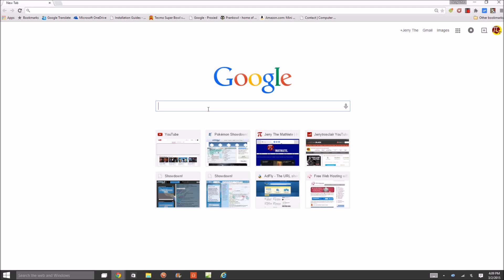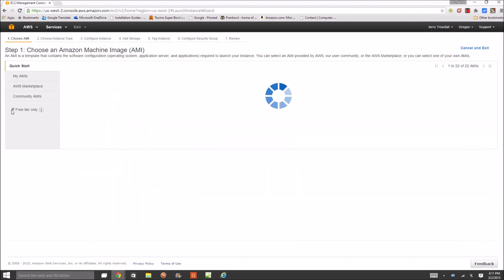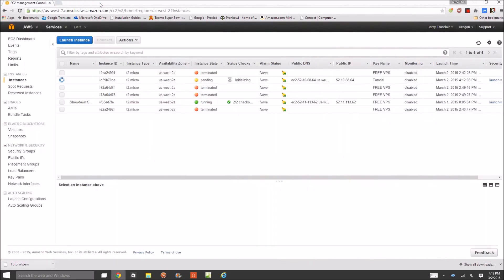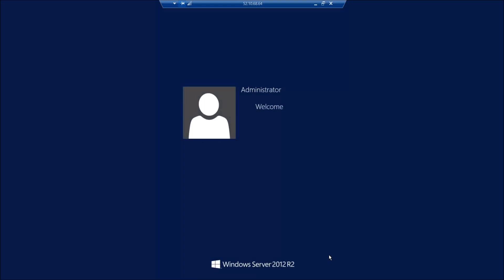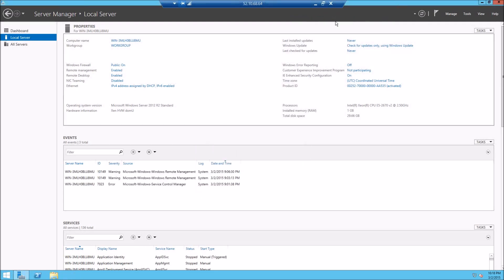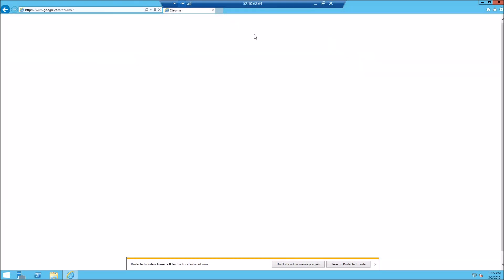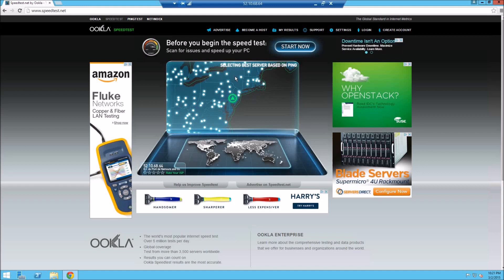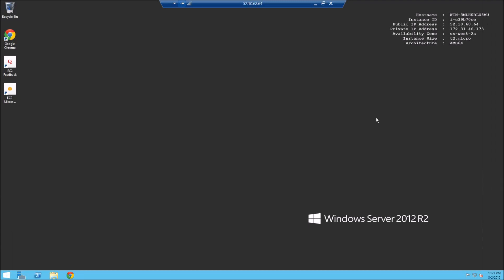(2023) How To Setup a FREE VPS Server!!!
Click the annotation/ card for the updated version! Looks like you want a free VPS? Well you're in luck! In this tutorial I show you how to setup that free VPS server you're looking for! This is the same method that I made my Pokemon Showdown server with and I hope it works for you.

3/28/2015: 1K Views! Thanks everyone for making this vid a personal success!

7/16/2017: 100K Views... Just wow... This isn't just a personal success, this is a success, thank you everyone!

The text version and links are now found here!

Add me on Snapchat @JerryDaMathlete